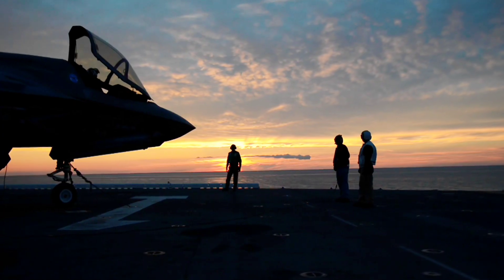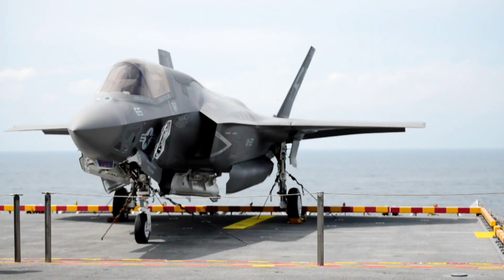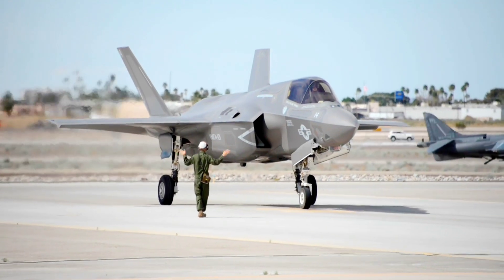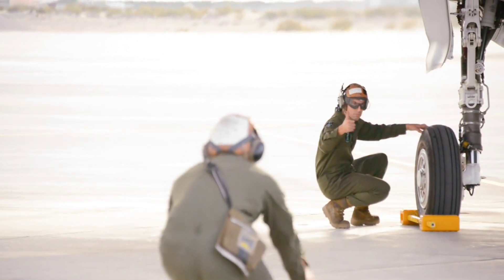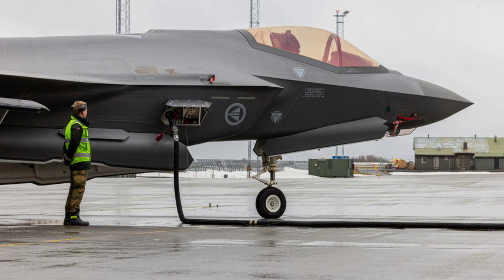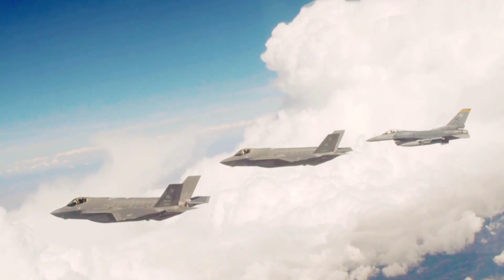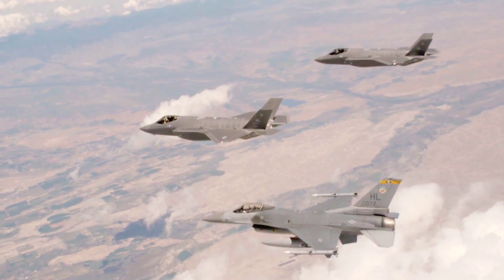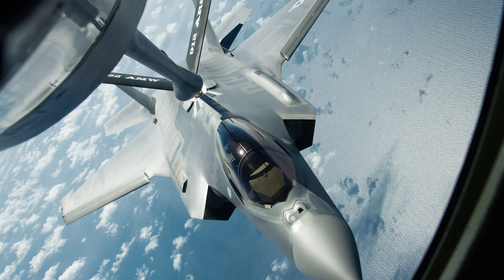F-35 Fighter Jets Can Now Go to War On Synthetic Fuel Blends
Lockheed Martin recently approved the use of synthetic aviation turbine fuels in the F-35 Lightning II. The new fuel sources will improve readiness by reducing reliance on the extended supply chain.